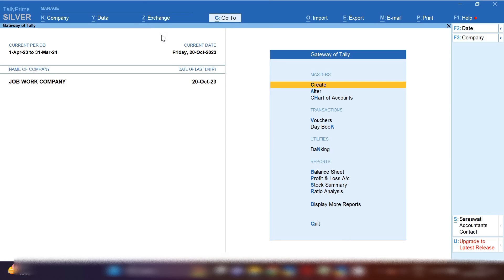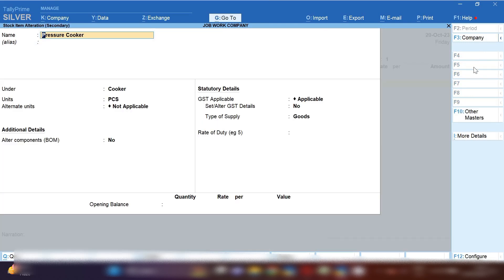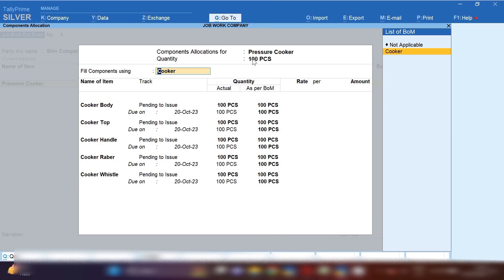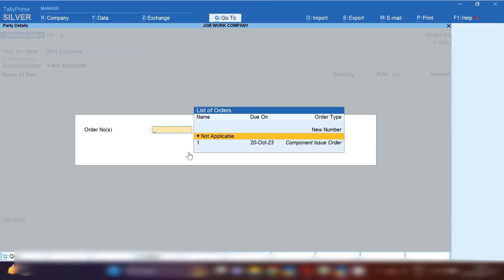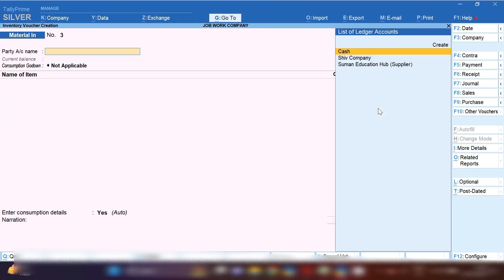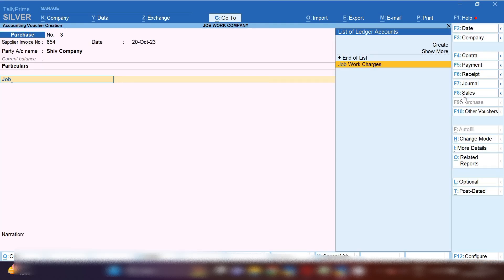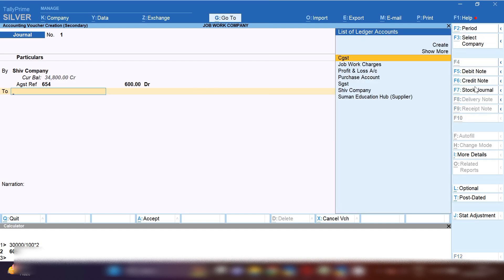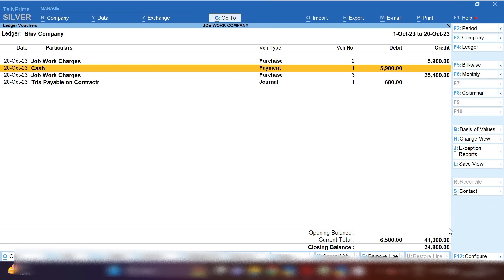Job Work Complete Process in Tally Prime l by Suman education hub english